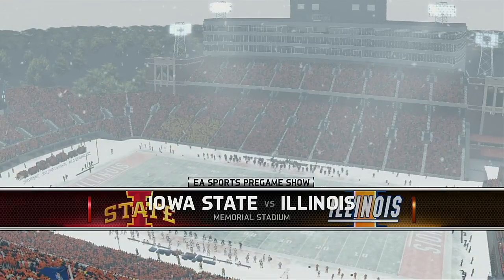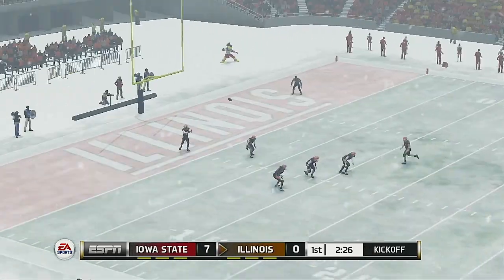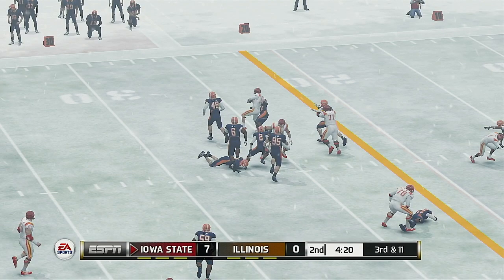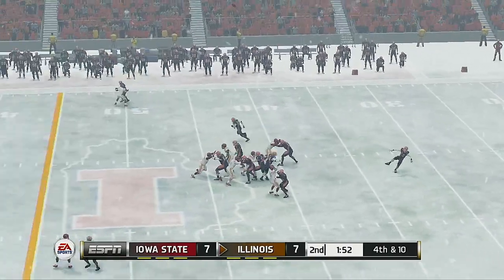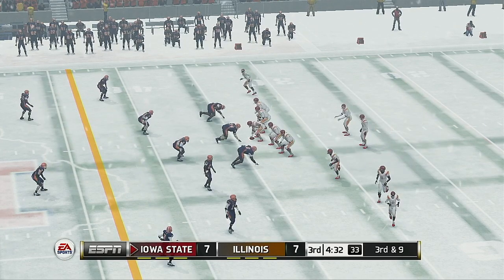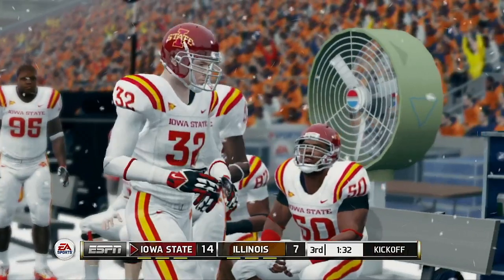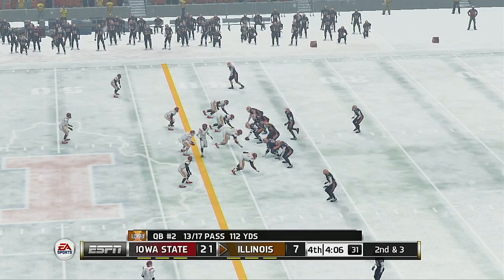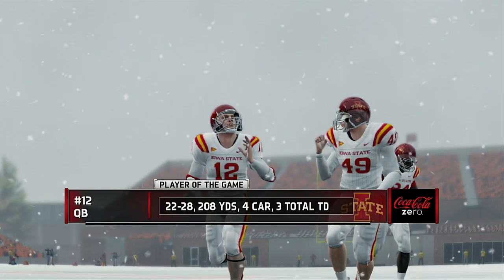2021 B1G+6 Leaders Division Semi Finals Iowa State VS Illinois